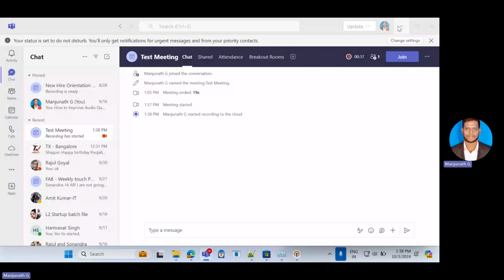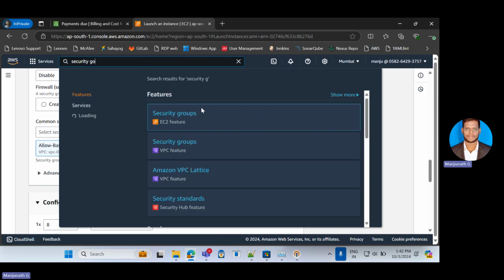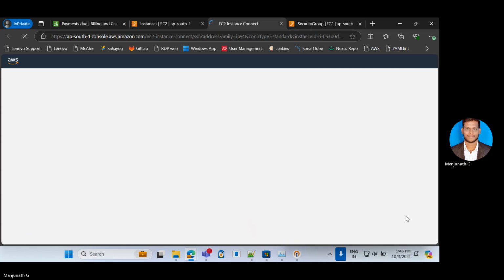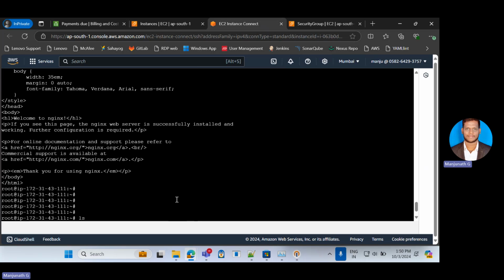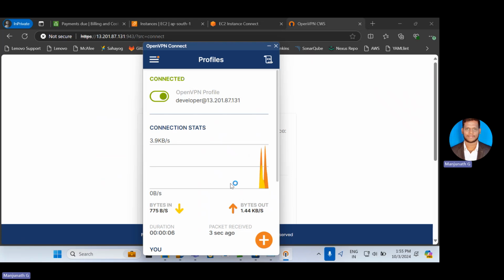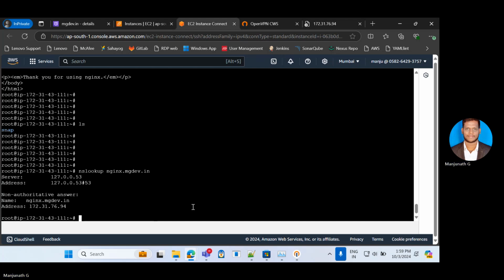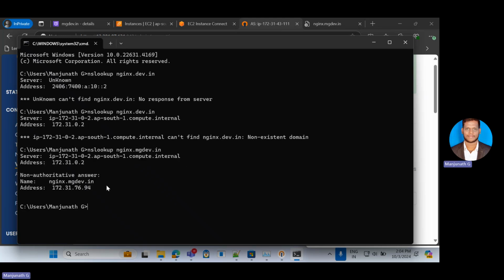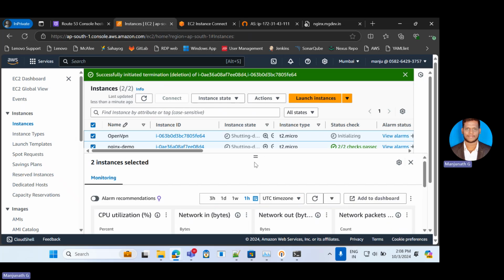Secure Private App Access Using OpenVPN + Route 53 Private Hosted Zone | Private Apps for Devs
In this tutorial, you'll learn how to provide secure access to private applications (like Nexus Repository) running inside an AWS VPC using OpenVPN and Amazon Route 53 Private Hosted Zone.

Instead of exposing your applications to the public internet, developers connect securely through OpenVPN, and Route 53 Private Hosted Zone resolves the private DNS name only for authenticated VPN users.

This architecture is widely used in enterprise environments to provide secure access to internal applications without exposing them publicly.

✅ Install and configure OpenVPN Server on AWS

✅ Configure Route 53 Private Hosted Zone

✅ Create private DNS records

✅ Deploy Nexus Repository in a Private EC2 Instance

✅ Enable developers to access private applications securely

✅ Configure Security Groups and VPC networking

✅ Understand enterprise-grade private application architecture

Technologies Covered
AWS EC2
Amazon Route 53 Private Hosted Zone
OpenVPN
Nexus Repository
Amazon VPC
Private DNS
Security Groups
Private Applications
AWS Networking
Who Should Watch?
AWS Beginners
DevOps Engineers
Cloud Engineers
Solutions Architects
Platform Engineers
System Administrators
Students preparing for AWS Certification